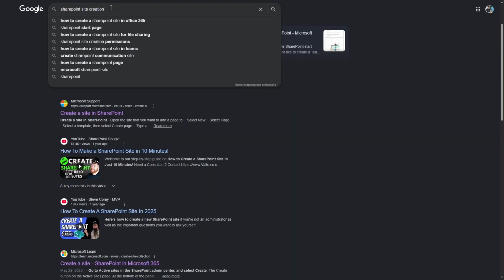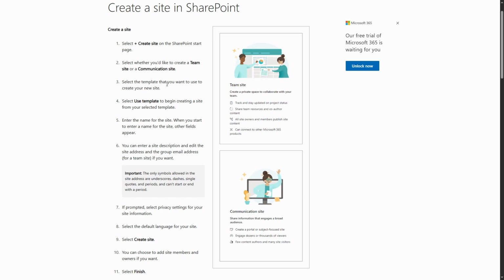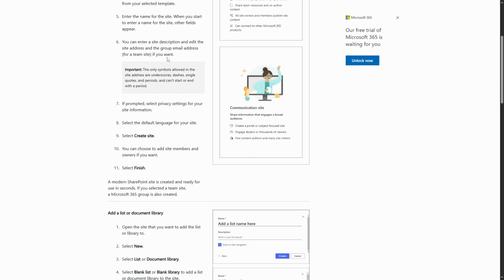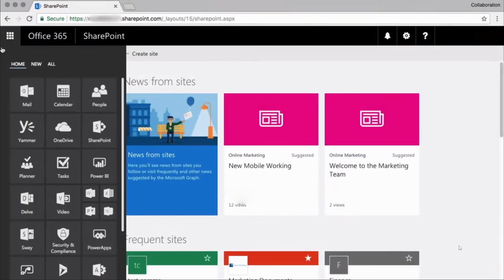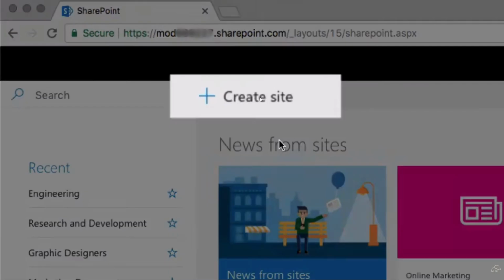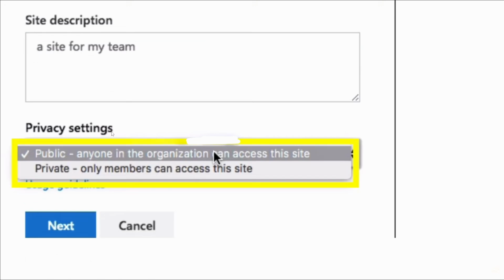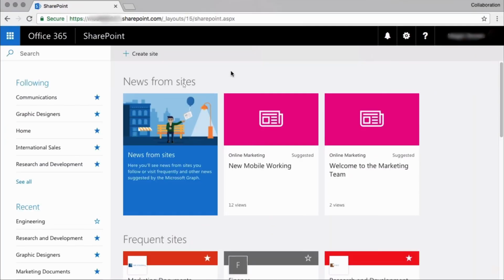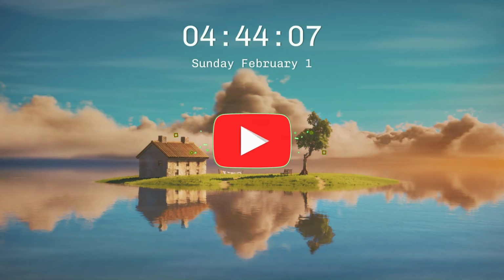How To Create A SharePoint Site Beginners Tutorial | MS SharePoint Tutorial 2026